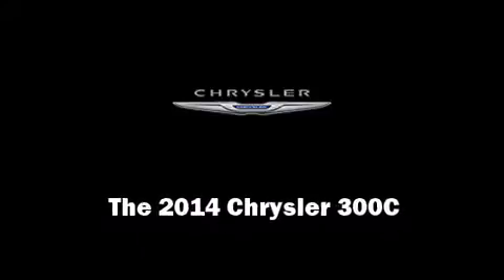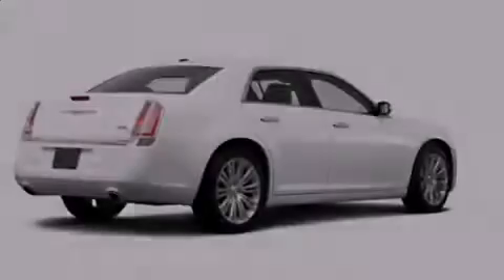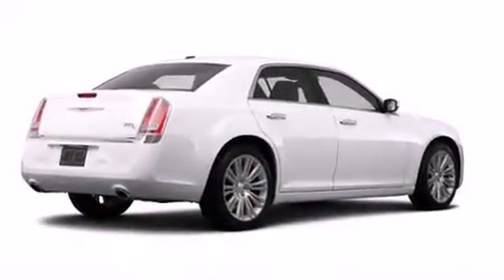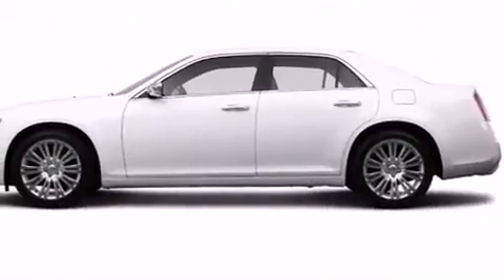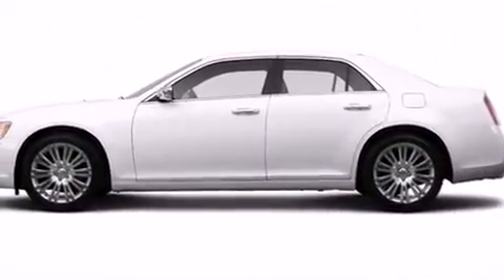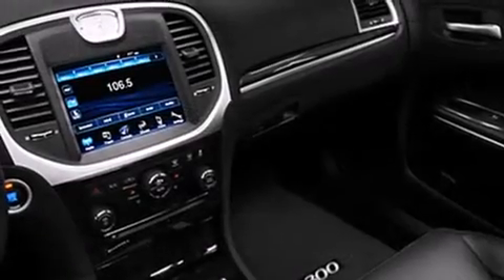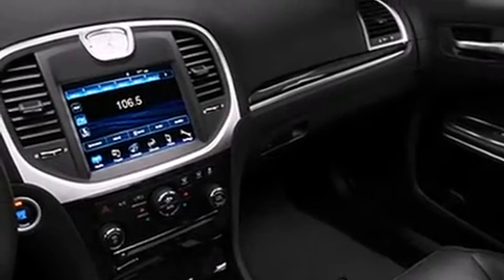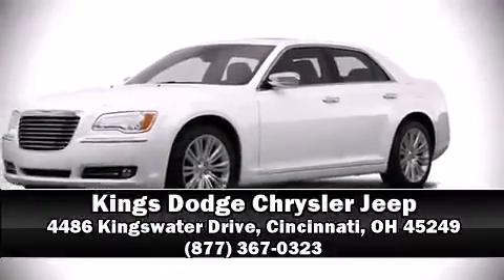2014 Chrysler 300C in Cincinnati, OH 45249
Introducing the 2014 Chrysler 300C. It features an automatic transmission, rear-wheel drive, and a refined 6 cylinder engine. It includes power seats, a tachometer, a built-in garage door transmitter, an automatic dimming rear-view mirror, automatic dimming door mirrors, power door mirrors and heated door mirrors, an overhead console, and remote keyless entry. Features such as automatic climate control and leather upholstery prove that economical transportation does not need to be sparsely equipped. Power adjustable pedals allow the driver to optimize his or her driving position, enhancing visibility, comfort and safety. Rear passengers enjoy the seat heating functionality, keeping them warm during the winter months. Multiple drivers will appreciate the memory system, keeping track of unique seating, steering wheel and audio settings and positions, as well as other features. You and your passengers will enjoy the stereo system, which includes a CD player with MP3 capability, and 11 speakers, providing excellent sound throughout the cabin. Chrysler also prioritized safety and security by including: head curtain airbags, front SIDE impact airbags, traction control, brake assist, anti-whiplash front head restraints, ignition disabling, and 4 wheel disc brakes with ABS. For added security, dynamic Stability Control supplements the drivetrain. Our experienced sales staff is eager to share its knowledge and enthusiasm with you. We'd be happy to answer any questions that you may have. Stop in and take a test drive!